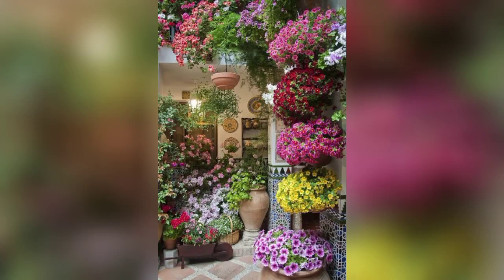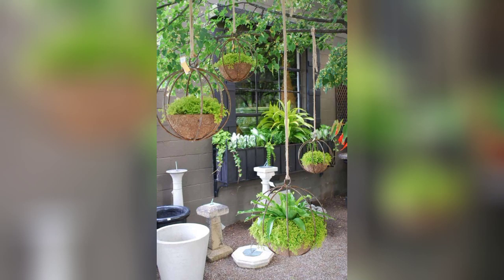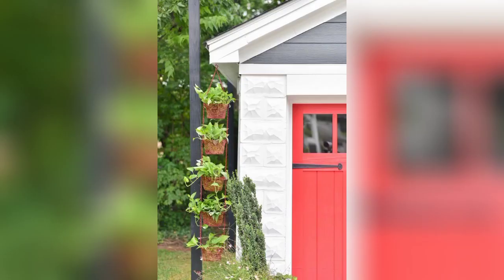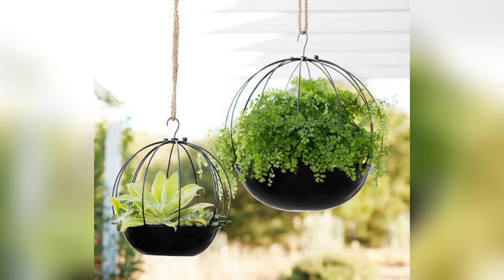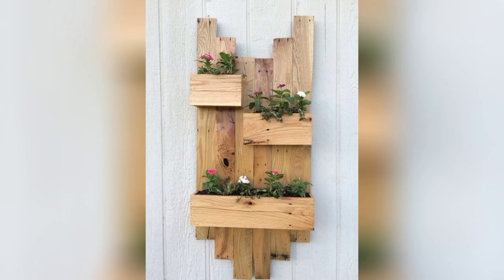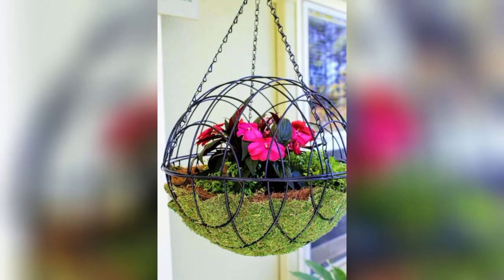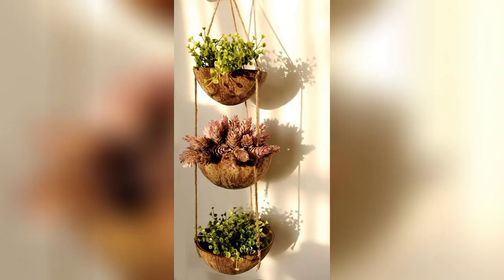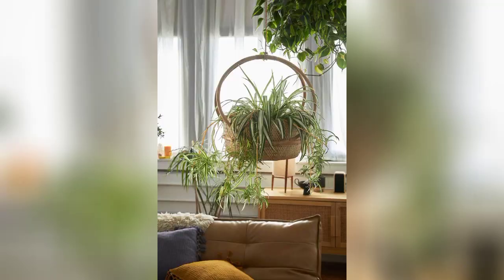POPULAR Hanging Planters in 2023| Garden Aesthetic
Hello friends topic of my today's video is POPULAR Hanging Planters in 2023 | Garden Aesthetic
Hanging plant is another way to have variant in plant creativity.
We give some planters idea for you all in this video, this is so good and popular nowadays. Happy watching! :)

Your querries